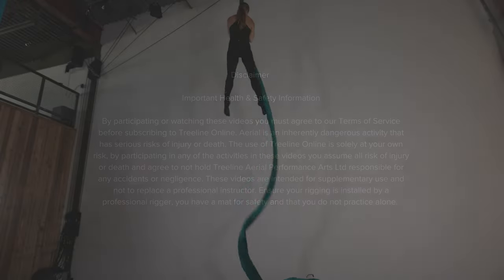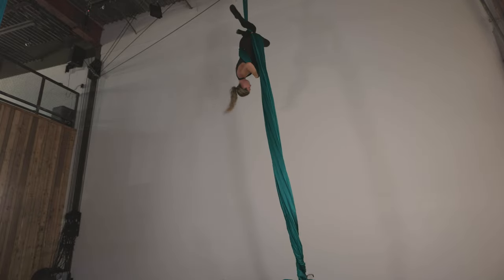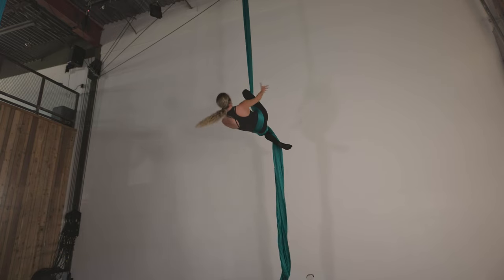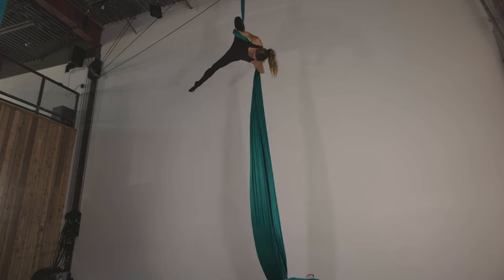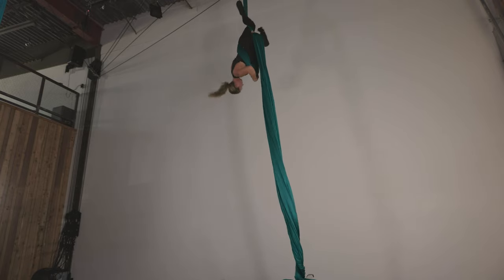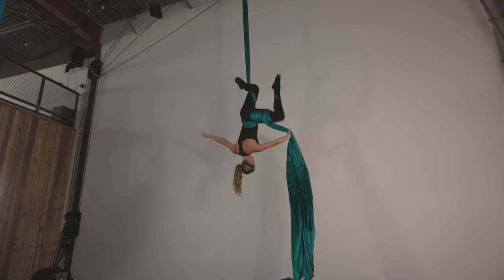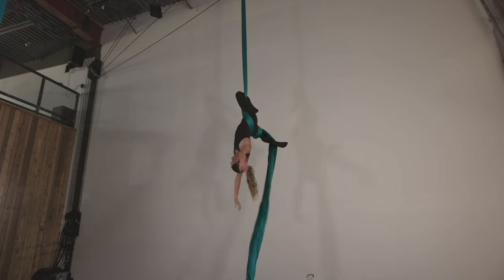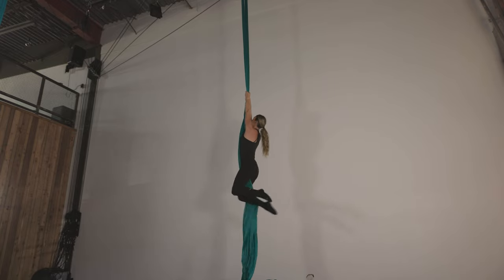Gazelle Slack Drop - Intermediate Aerial Silks Drop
✨ GAZELLE SLACK DROP. This is an Intermediate aerial silks tutorial learning the gazelle slack drop from the hawks position. This is a minimal wraps intermediate silks drop that doesn't require a lot of height and can be scaled to make as big or small a drop as you like. Ensure you know how to do the gazelle skill first before attempting the gazelle drop.